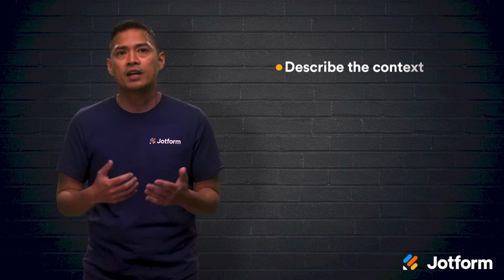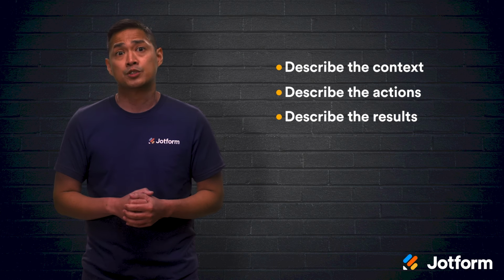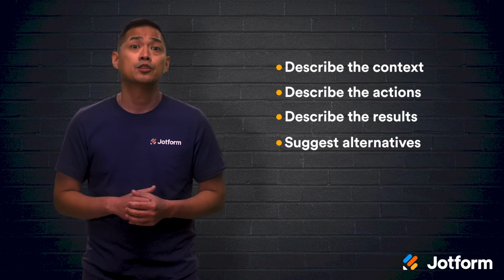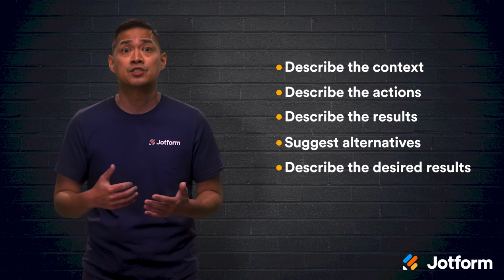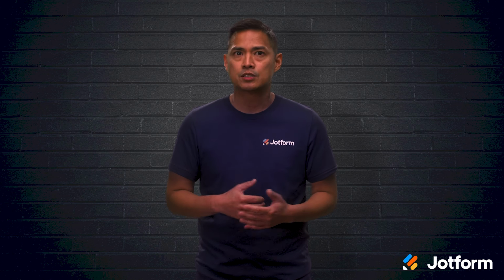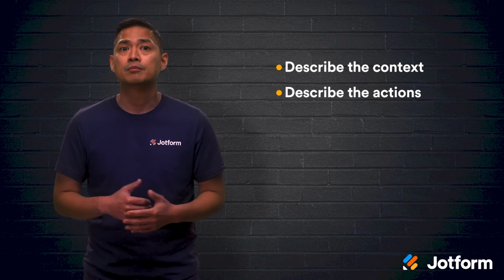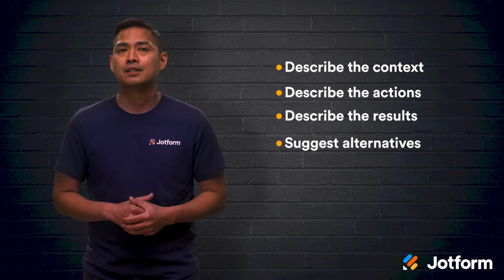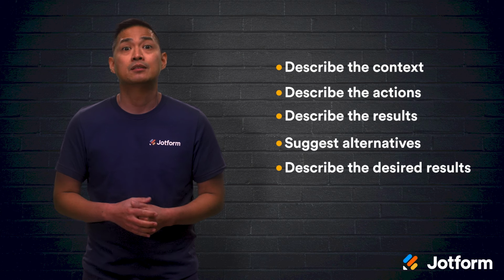How to Give Critical Feedback Effectively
Critical feedback is necessary to make a person aware of an issue they need to address—and avoid in the future. In this video, we’ll go over examples of how critical feedback may shift depending on the circumstance and teach you how to deliver critical feedback effectively. Learn what to describe while giving feedback and how to suggest alternatives that will lead to the desired results.
LINKS & RESOURCES
👋 ABOUT JOTFORM
Hi, we're Jotform, a full-featured online forms platform that makes it easy to create robust forms and collect important data. Check us out
00:00 Introduction
00:32 Insights on Delivering Critical Feedback Effectively
01:12 Examples of The Structure
01:29 Giving Feedback to a Subordinate
02:03 Giving Feedback to a Peer
02:37 Giving Feedback to a Manager
03:41 Recap
04:27 Subscribe to Jotform